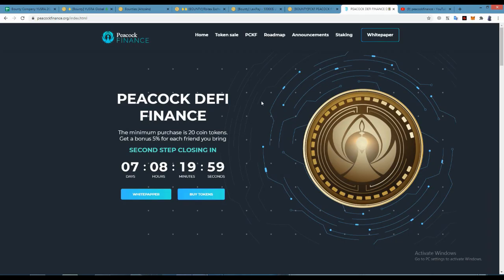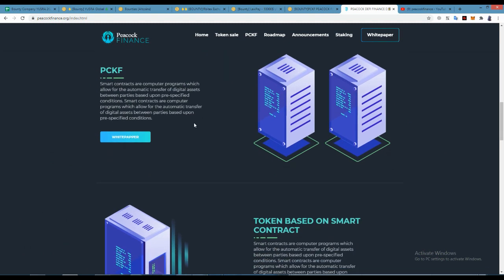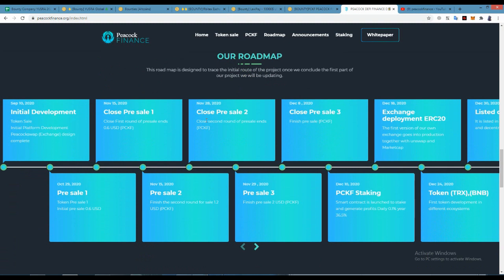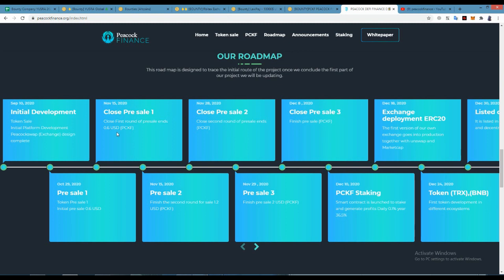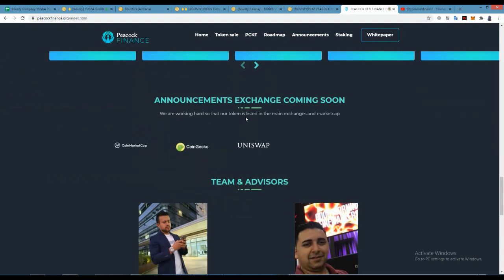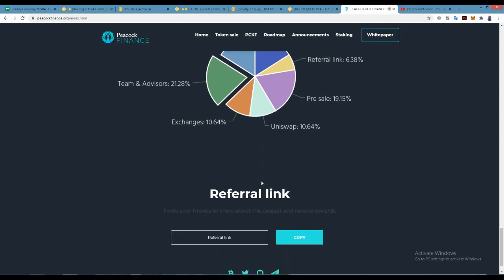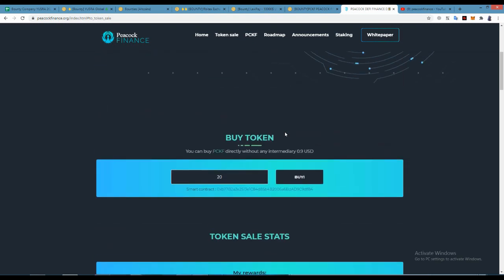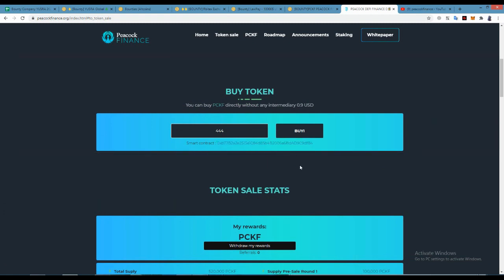PEACOCK Project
Bitcointalk Username: syedrasool2020